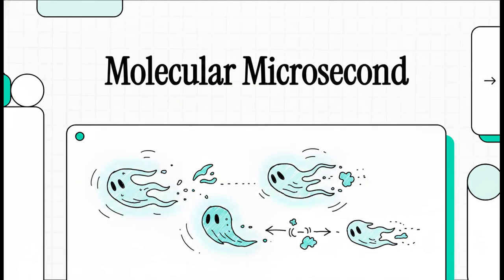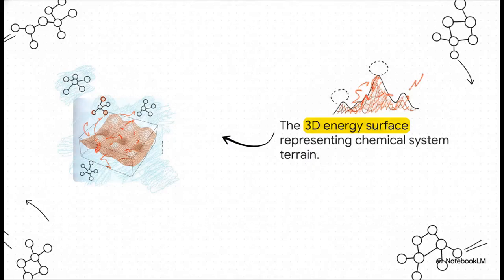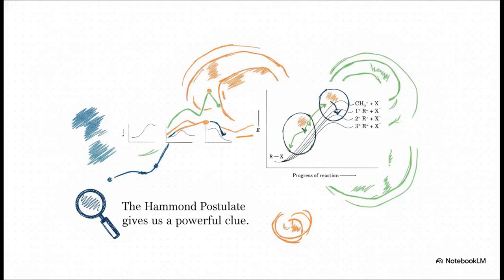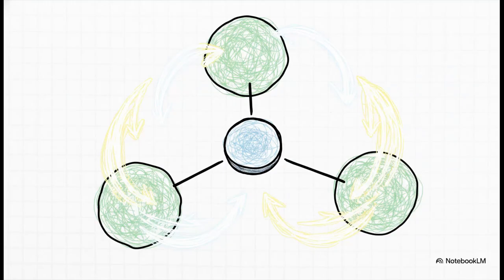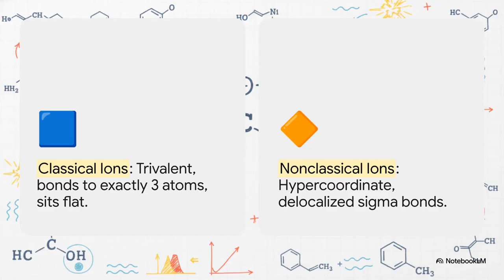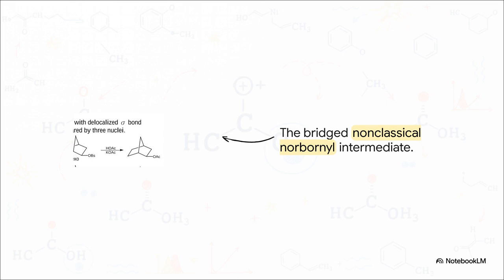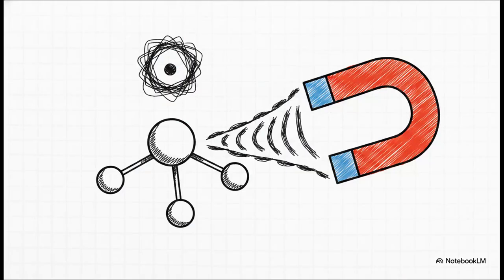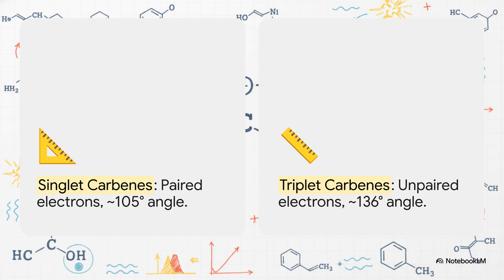Reactive Intermediates in Organic Chemistry | Overview & Introduction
Reactive intermediates are short-lived, highly reactive species that play a crucial role in organic reaction mechanisms. In this introductory lecture, we explore the concept of reactive intermediates, why they are formed, their general characteristics, and their importance in understanding organic reactions.

This video provides an overview of the major reactive intermediates, including:

    Carbocations
    Carbanions
    Free Radicals
    Carbenes
    Nitrenes